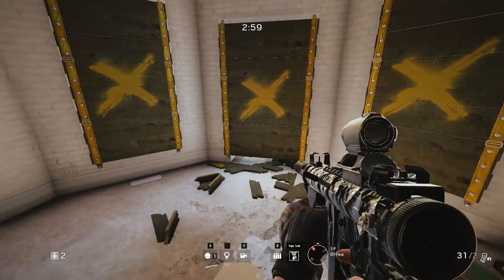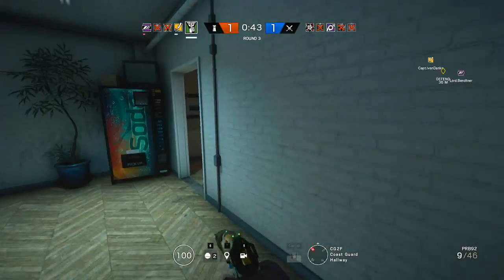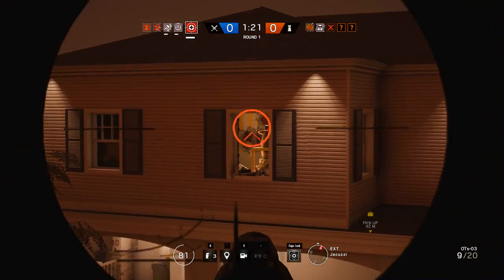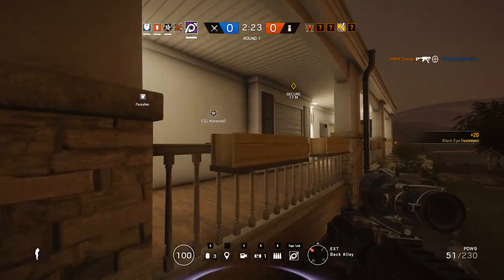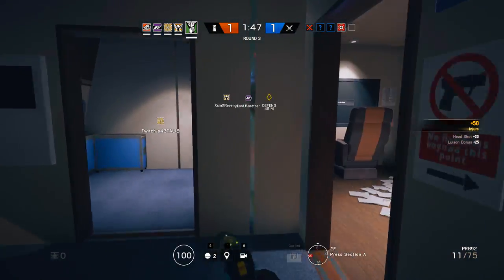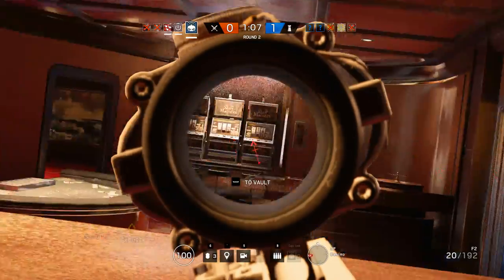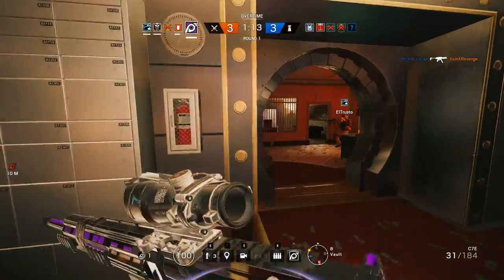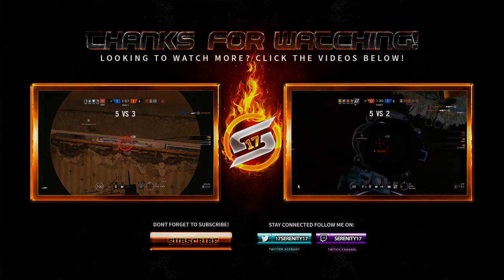The HIDDEN BARRICADE Trick - Rainbow Six Siege Velvet Shell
Highlights of some ranked games in Tom Clancy's Rainbow Six Siege Velvet Shell including the hidden barricade trick. Its an amazing trick to run out on maps like house, kafe, chalet etc... It's also good to play mind games with the enemy team if they are not familiar with it. I can't wait to see what you guys come up with using this tactic. Hope you like the Caveira gameplay because more is coming your way ;D Thank you SO much for the support as usual guys. I am extremely grateful for everything you have done for me. (ALL RANKED)

Credit to Noted, after uploading this video I found out he was the first one to do this so go check him out!